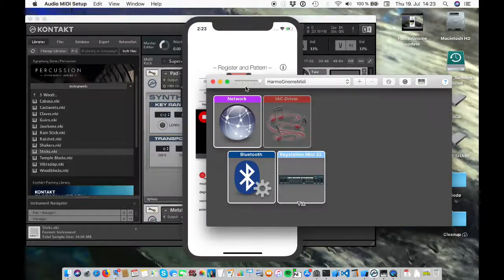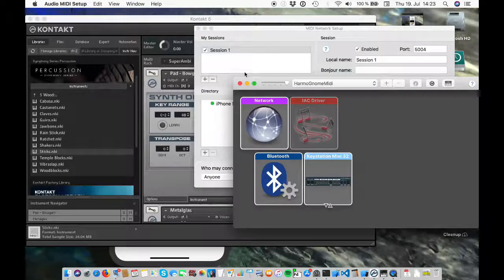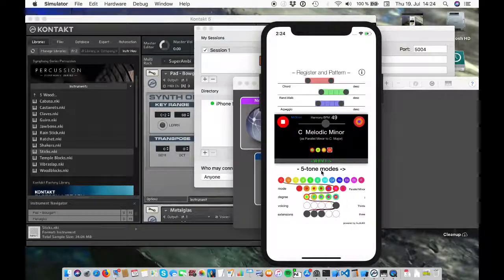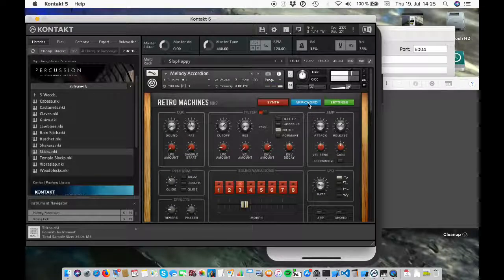HarmoGnome Midi Out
HarmoGnome sends midi out for complex, dynamic musical atmospheres